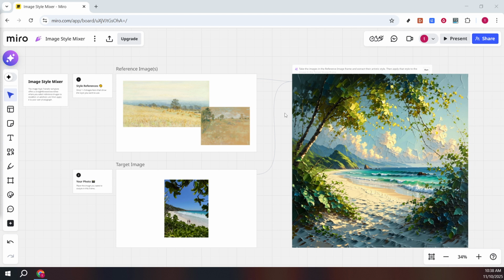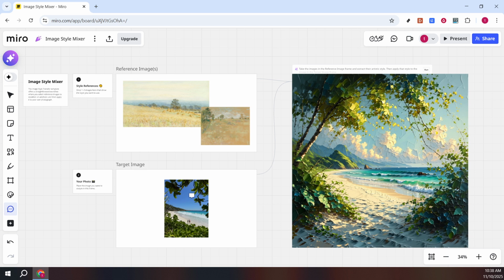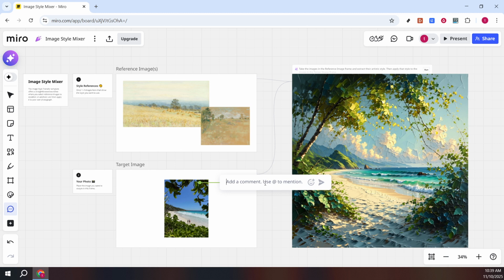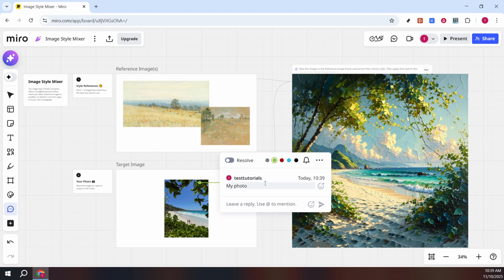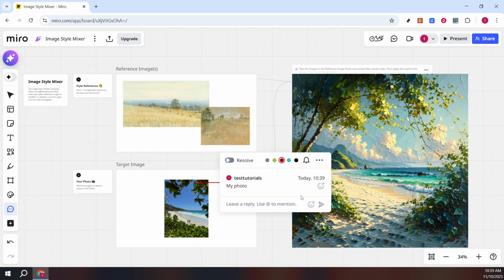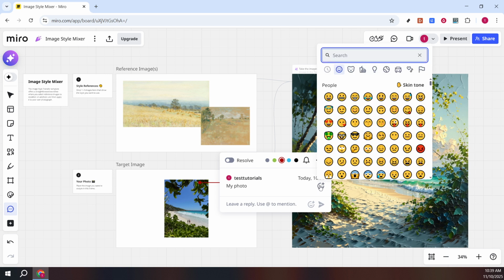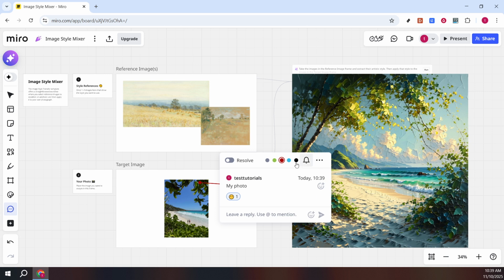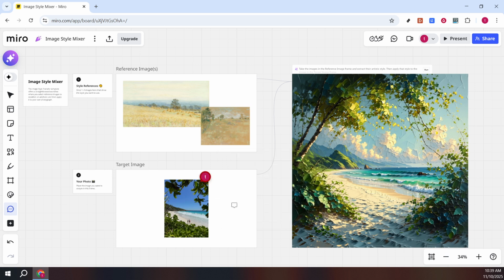How To Use Comments In Miro [2026 Guide]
How To Use Comments In Miro